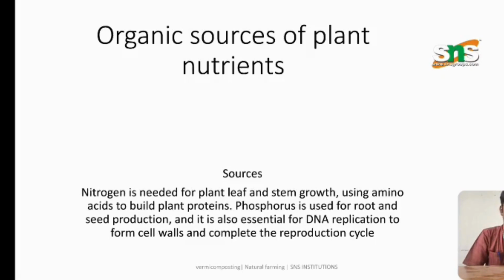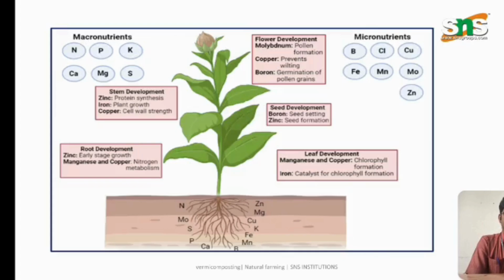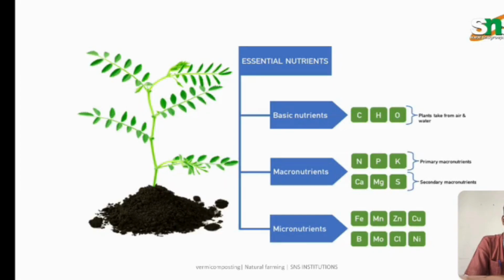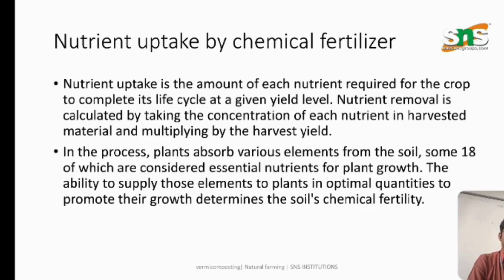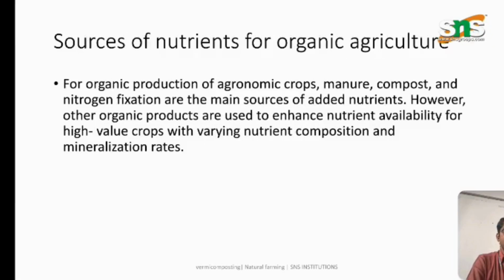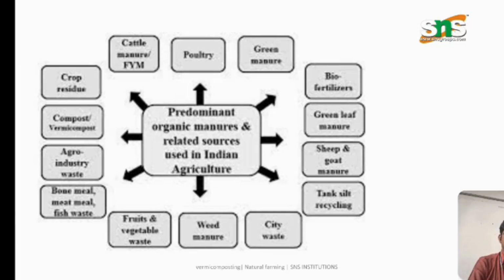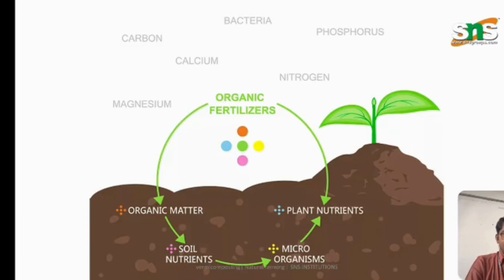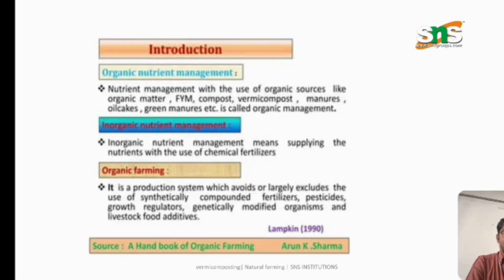VERMICOMPOST|IRRIGATION ENGG|SNS INSTITUTIONS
Vermicomposting, also known as worm composting, is a process of composting organic waste using worms (typically red wiggler worms or Eisenia fetida). This eco-friendly method breaks down food waste and other organic materials into a nutrient-rich compost that can be used to fertilize plants.

How Vermicomposting Works:

1. Worm Habitat: Worms are placed in a controlled environment with organic waste, such as food scraps or agricultural waste.
2. Worm Activity: The worms consume the organic waste, breaking it down into smaller particles.
3. Castings: The worms excrete a nutrient-rich compost, known as vermicompost or worm castings.

Benefits:

1. Reduces Waste: Vermicomposting reduces the amount of organic waste sent to landfills.
2. Produces Nutrient-Rich Compost: Vermicompost is a valuable fertilizer for plants, improving soil structure and fertility.
3. Low Maintenance: Vermicomposting is a relatively low-maintenance process, requiring minimal equipment and energy.
4. Pest Control: Vermicomposting can help control pest populations by reducing the amount of organic waste that attracts pests.

Suitable Materials:

1. Food Waste: Fruit and vegetable scraps, tea bags, coffee grounds, and eggshells.
2. Agricultural Waste: Crop residues, manure, and other organic farm waste.
3. Paper Products: Shredded paper, cardboard, and other cellulose-based materials.

Not Suitable Materials:

1. Meat and Dairy: Meat, bones, dairy products, and oily foods can attract pests and create odors.
2. Pet Waste: Pet waste can contain pathogens and parasites that can harm humans and plants.
3. Chemically Treated Materials: Materials treated with chemicals can harm the worms and contaminate the compost.

Applications:

1. Gardening: Vermicompost can be used as a fertilizer for plants, improving soil structure and fertility.
2. Agriculture: Vermicompost can be used to improve soil health and fertility in agricultural fields.
3. Landscaping: Vermicompost can be used to fertilize lawns, gardens, and other landscaped areas.

Tips for Successful Vermicomposting:

1. Maintain Proper Moisture: Keep the worm habitat moist, but not waterlogged.
2. Provide Adequate Aeration: Ensure adequate aeration to prevent anaerobic conditions.
3. Monitor Temperature: Keep the temperature range between 55°F and 77°F (13°C and 25°C).
4. Add Worms: Introduce worms to the composting system once it is established.